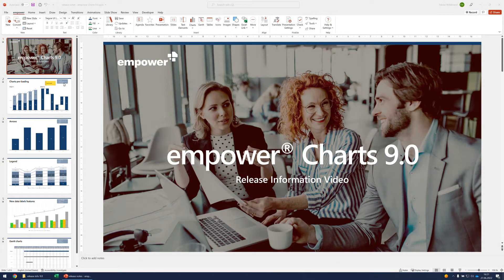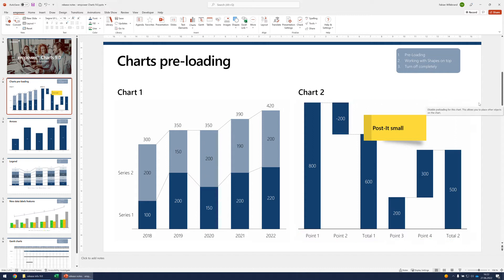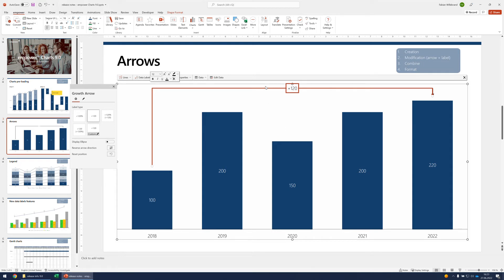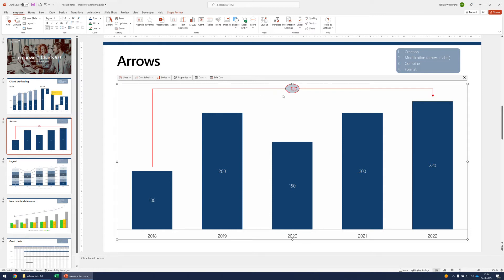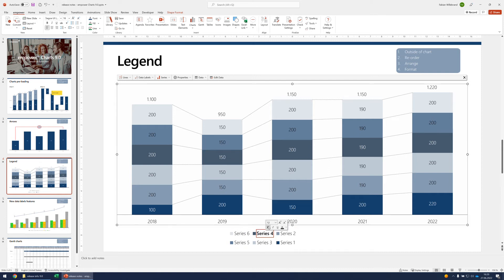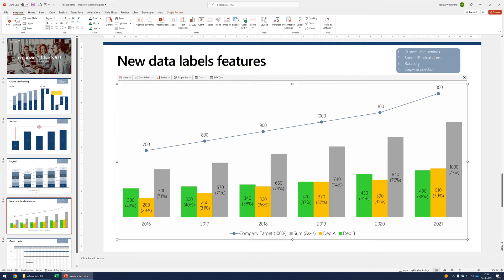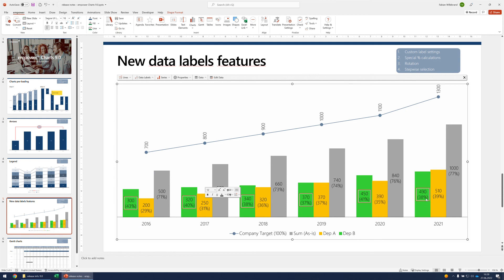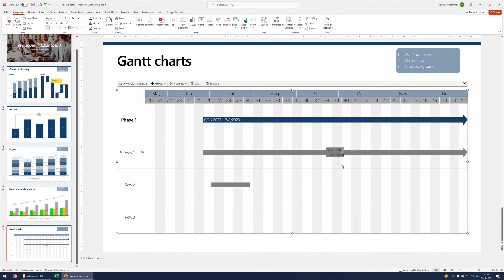empower® Charts 9.0 release info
If you are interested in empower® Charts, more information can be found

0:00 Introduction
0:17 Charts Pre-Loading
1:39 Arrows
3:51 Legend
4:40 New Data Labels
6:47 Gantt Charts Improvements

If you are using empower® Charts and need more support (e.g. manual, FAQ etc.) more specific information can be found